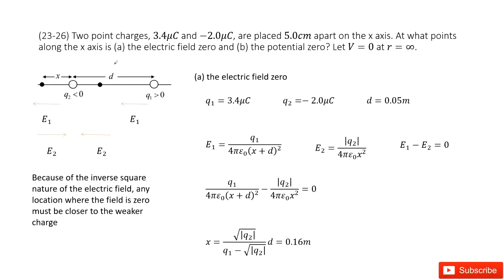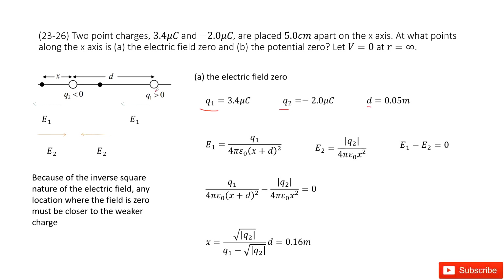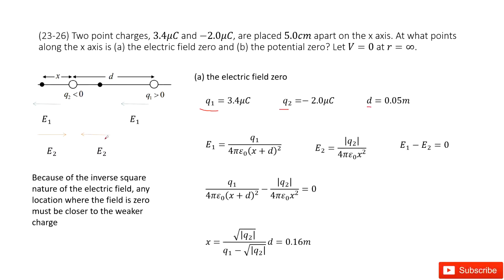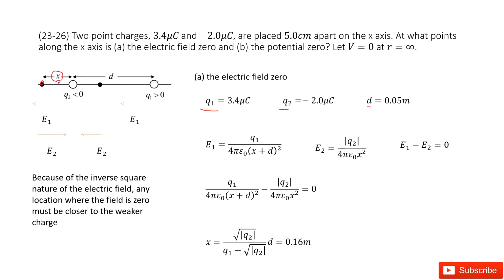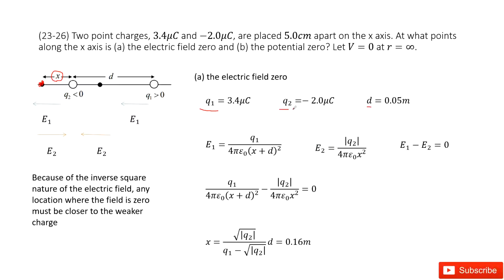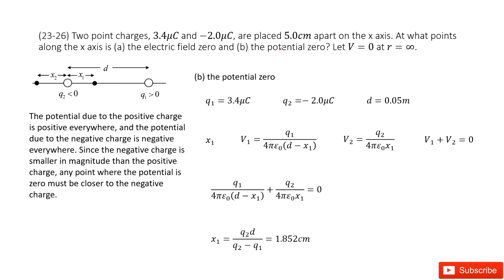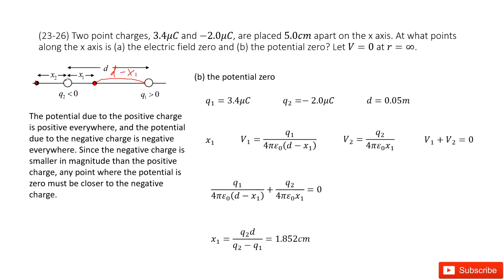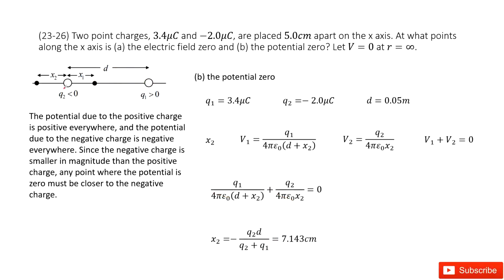(23-26) Two point charges, 3.4μC and −2.0μC, are placed 5.0cm apart on the x axis. At what points al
(23-26) Two point charges, 3.4μC and −2.0μC, are placed 5.0cm apart on the x axis. At what points along the x axis is (a) the electric field zero and (b) the potential zero? Let V=0 at r=∞.